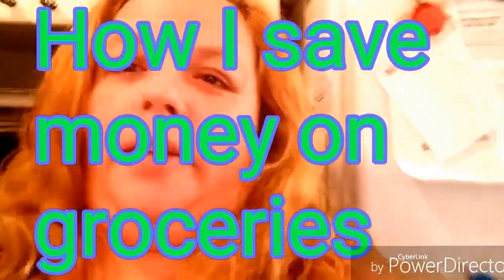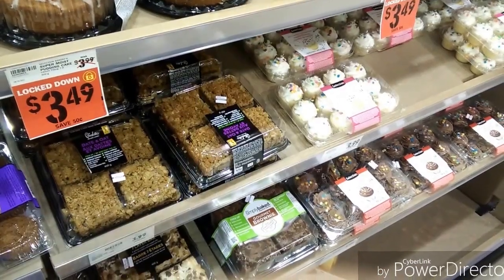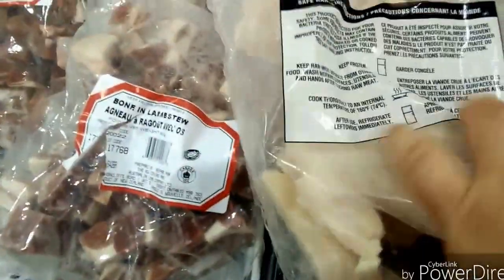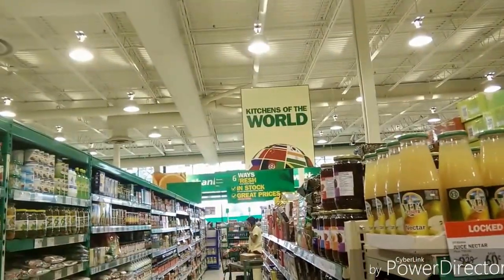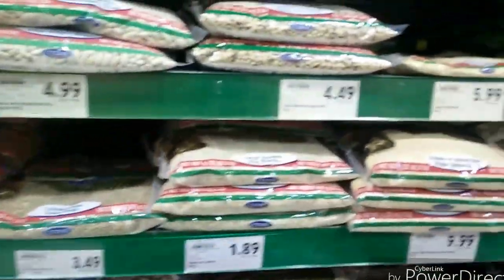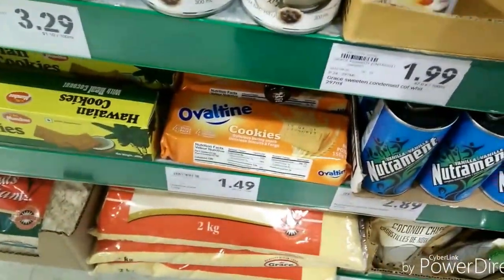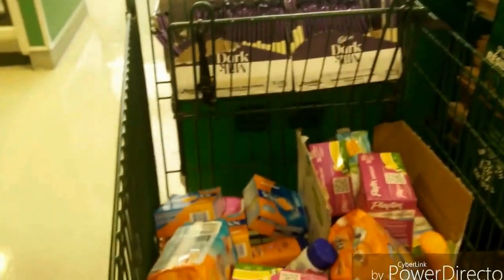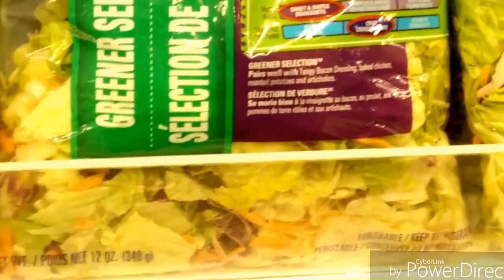How Jenn in Kanata saves money on groceries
I save money by price matching stores that allow me to price match but I also search the stores for markdown stickers of 30 or 40 or 50% off stickers where the food is close to due date and they want to sell it quickly. I also checked the reduced and clearance racks for things on sale. I also check the shelves in the grocery store and find any coupons that might be there to be used on my current purchase but usually to be used at future purchases . I rarely buy anything not on sale that way I know that whatever food is currently in my house I bought it on sale and usually near or close to my rock-bottom price . This way when the prices are not in my favor I will shop my pantry I will shop my freezer I will shop my shells so that I'm never paying full price for anything .